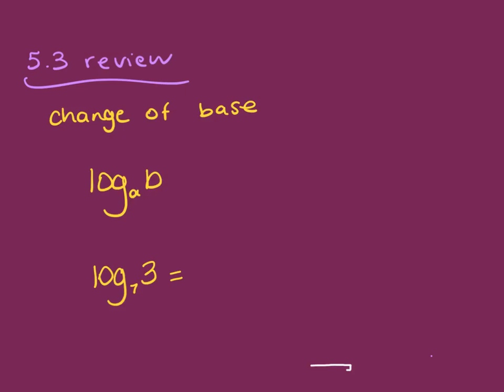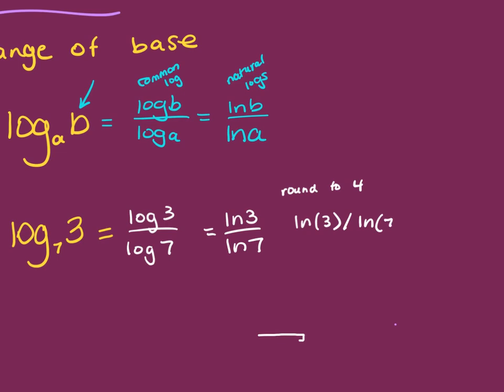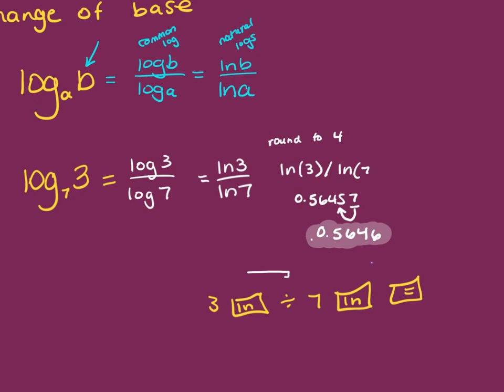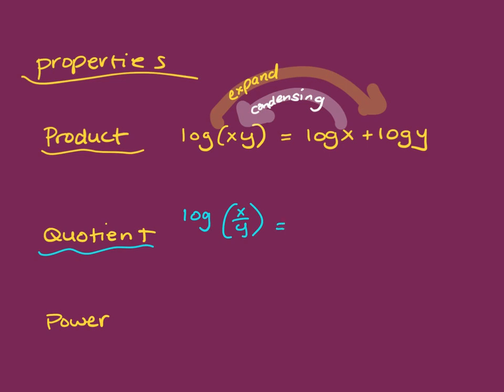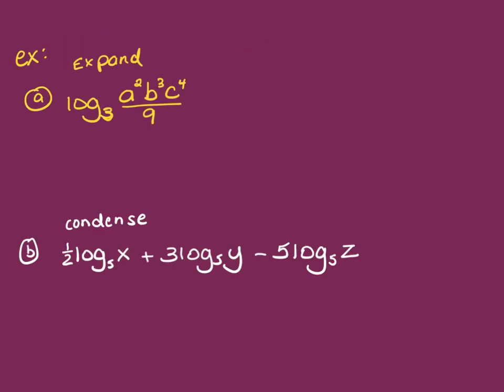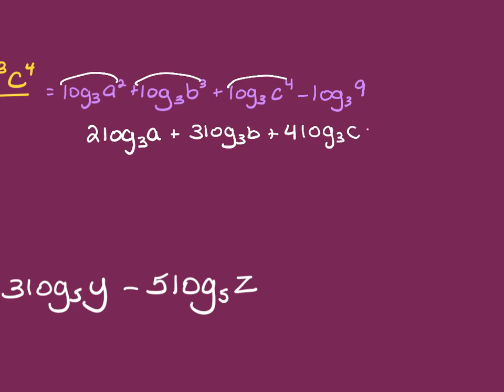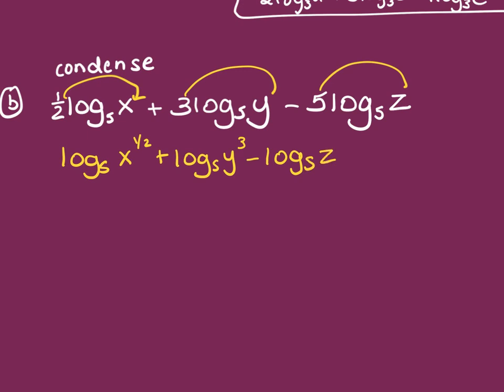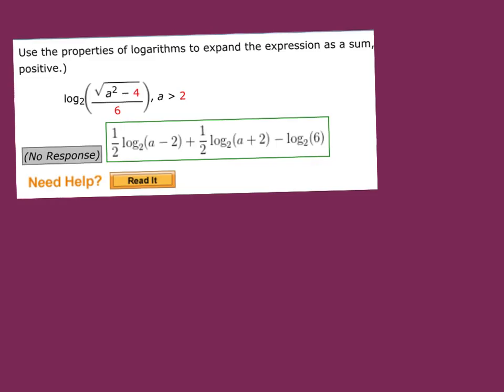2.2_5.3 extra examples